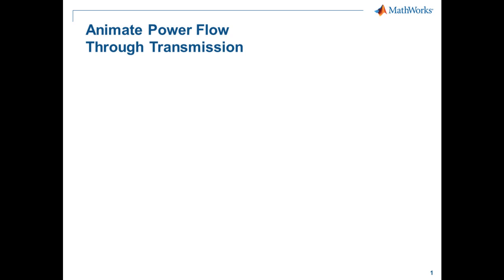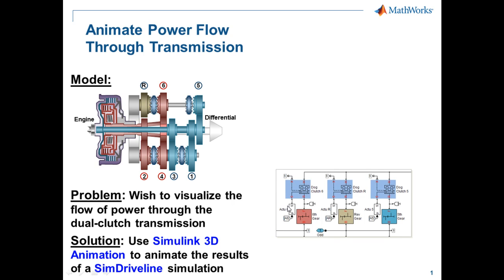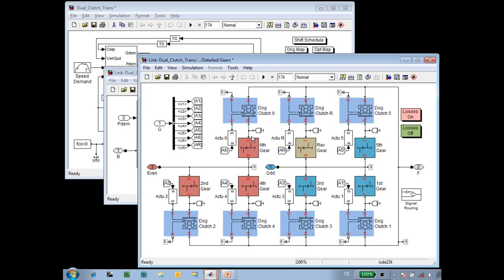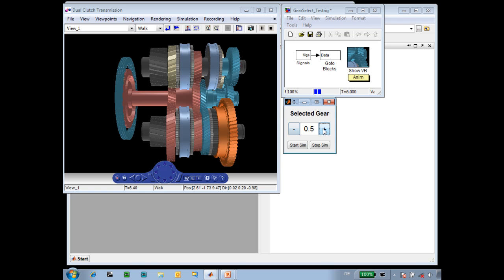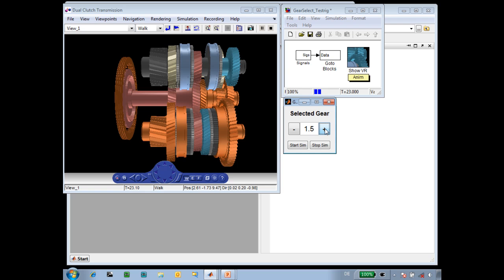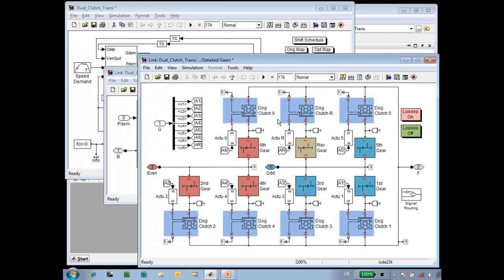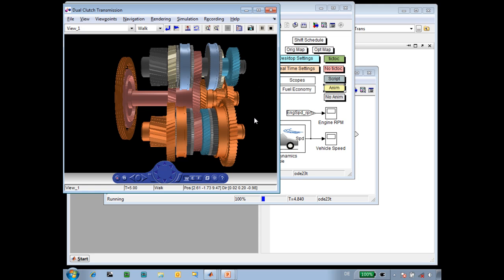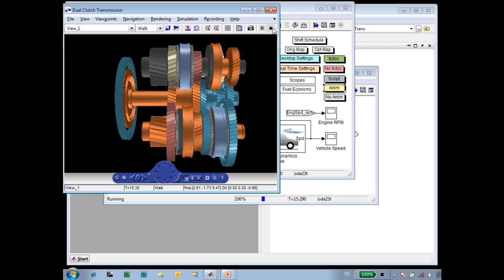Animating Power Flow Through a Dual-Clutch Transmission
Use a 3D animation to verify clutch states and shaft speeds in a dual-clutch transmission. Control animation states using a MATLAB GUI.